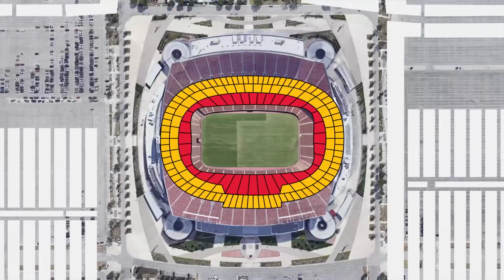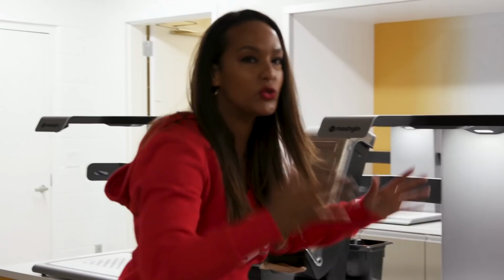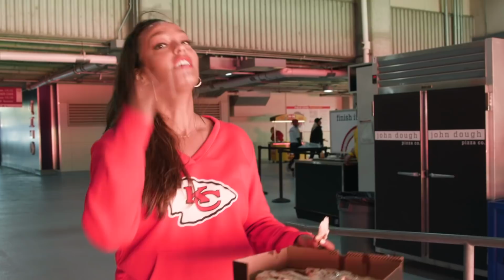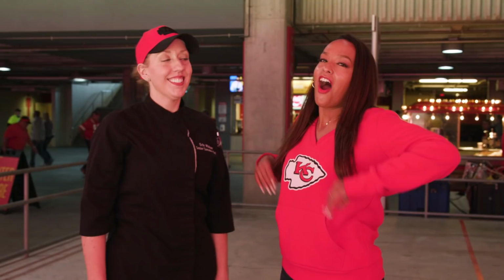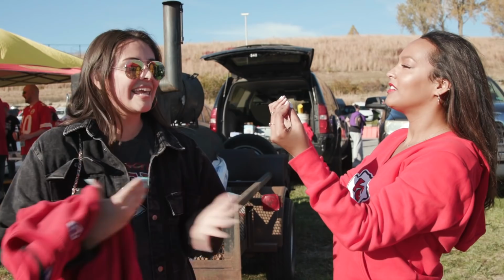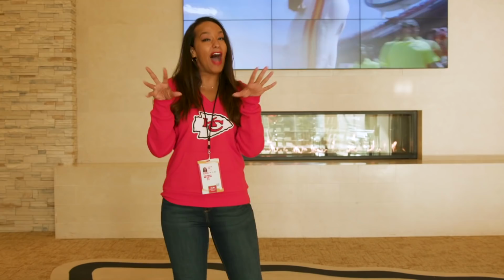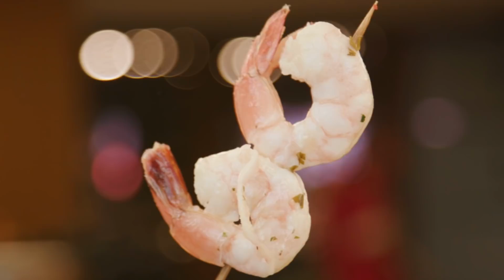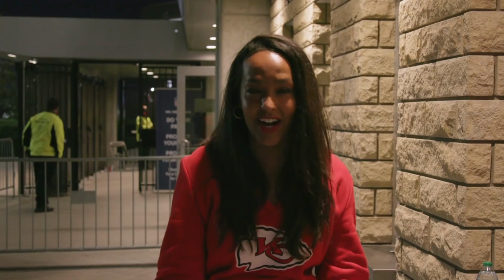Trying The Most Popular Kansas City Chiefs Food At Arrowhead Stadium | Delish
GEHA Field at Arrowhead Stadium, the home of the 2023 and 2020 Super Bowl winners The Kansas City Chiefs, are known for having the loudest fans, the best tailgating and some of the most AMAZING food. From their famous burnt ends mac & cheese to their over-the-top nachos, Jackie is going to try all of the popular items you can find at the Chiefs stadium.

HOST: Jacquelynn Powell
VIDEOGRAPHER: Marco Bottiglieri
PRODUCERS: Marc Stauble & Julia Smith
EDITOR: Zachary Lennon-Simon
GRAPHICS: Sarah Ceniceros
ANIMATION: Vineet Sawant
POST-PRODUCTION SUPERVISOR: Philip Swift